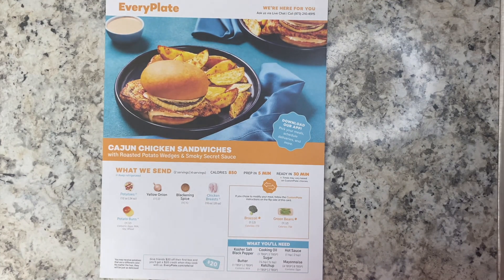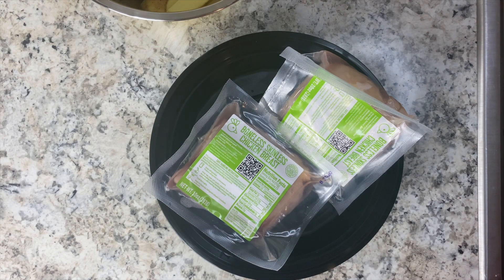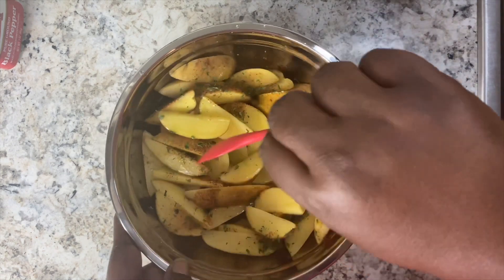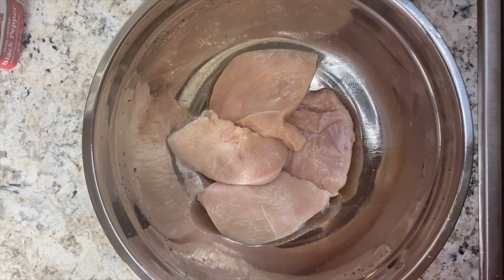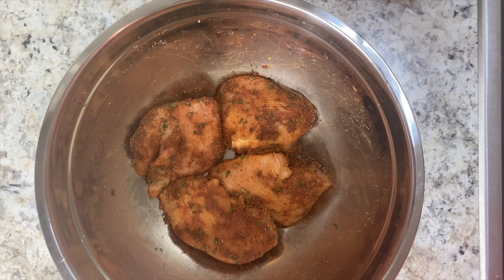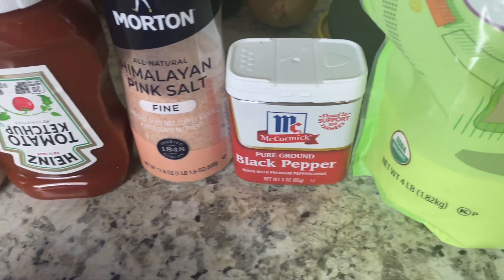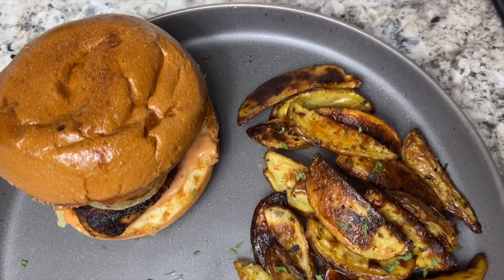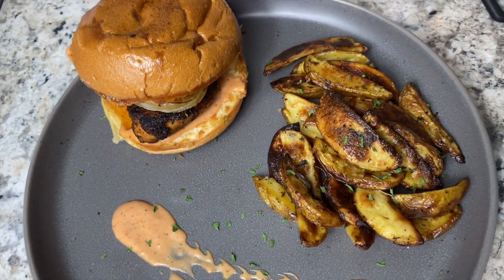Cajun Chicken Sandwiches | 30 Minute Meals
Hey JCZ Fam! I have been enjoying preparing these MealKits from EveryPlate. This Cajun Chicken Sandwich was absolutely delicious. Have a blessed week!

Intro by: @ChefFineaswine

❤️ Send Love Mail/Products to review:
East Pittsburgh, PA  15112